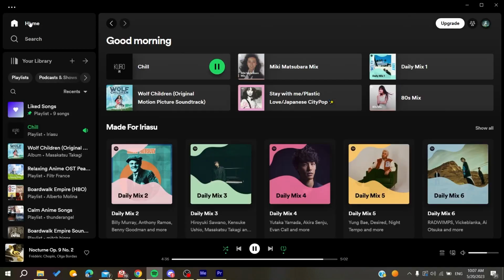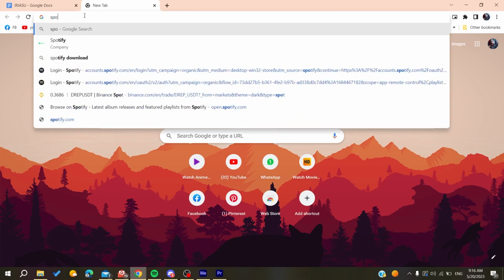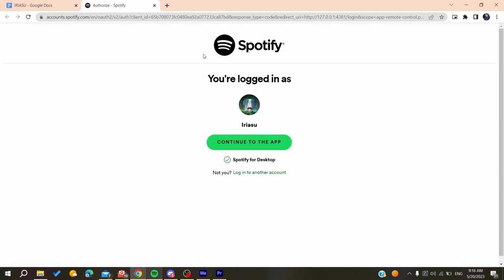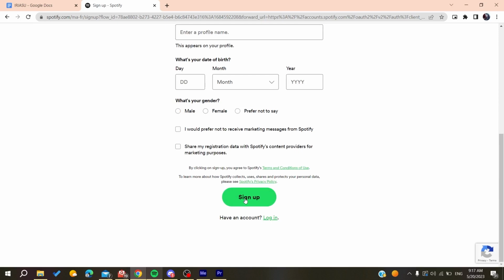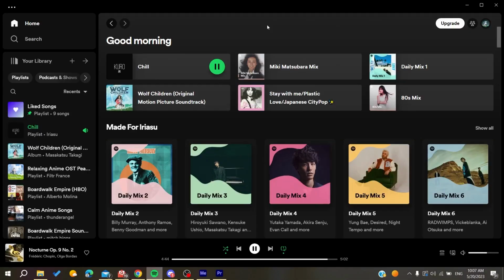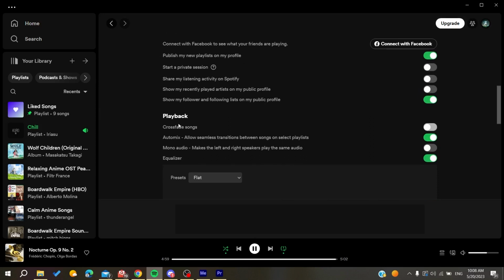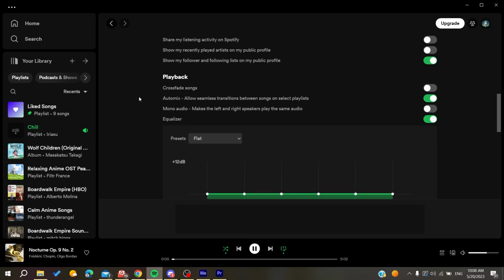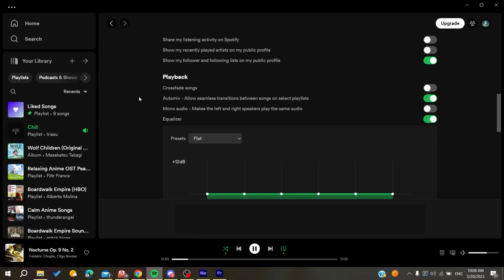How To Fix Spotify Canvas Not Working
Today we talk about fix spotify canvas not working,spotify canvas,spotify canvas tutorial,canvas on spotify